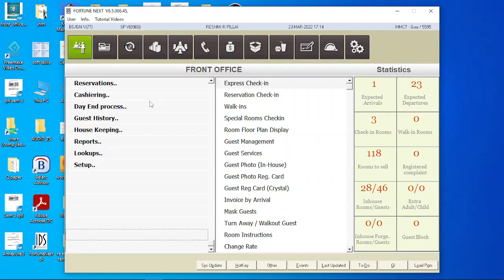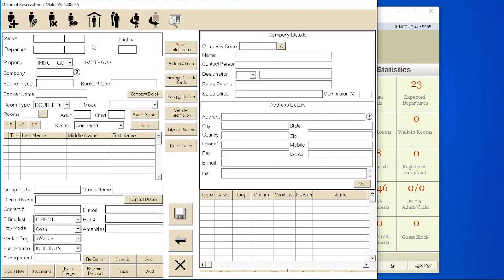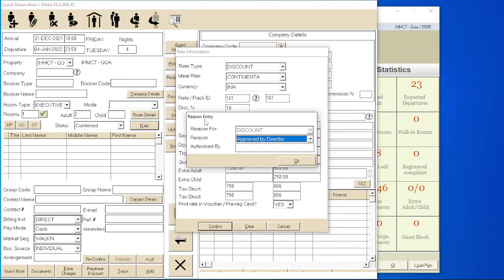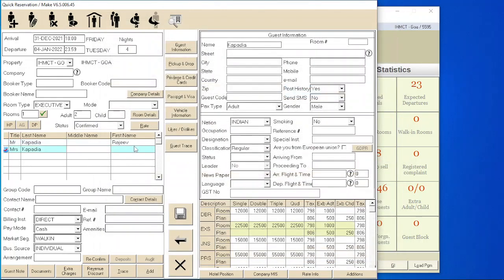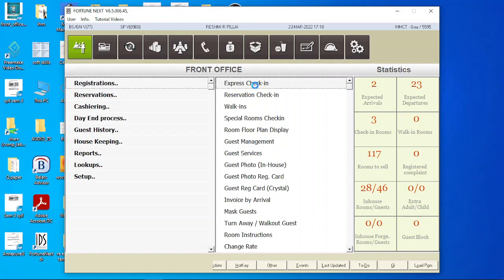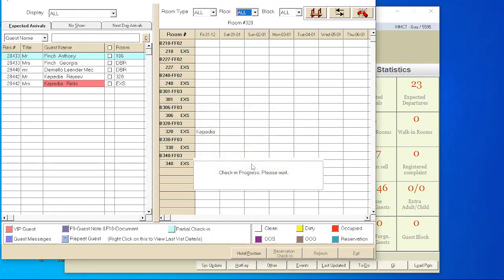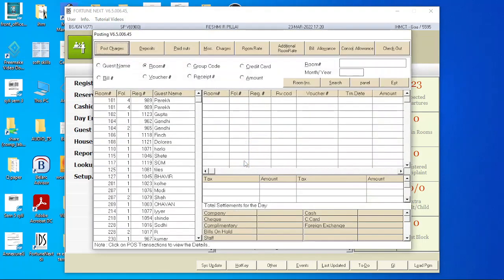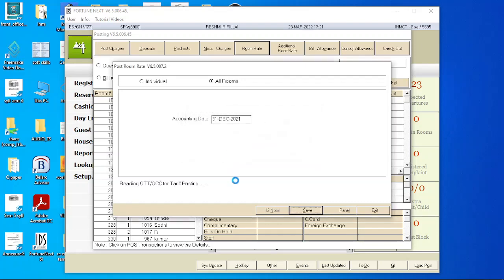Front office 1